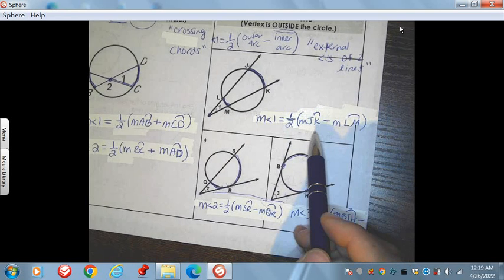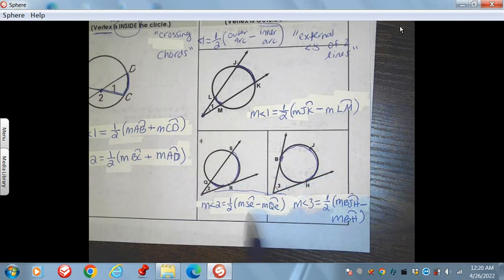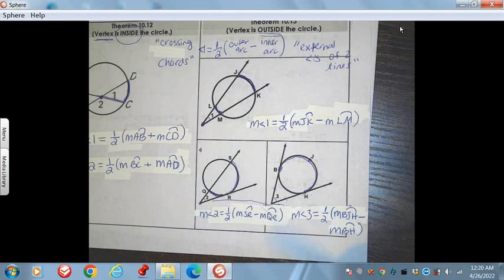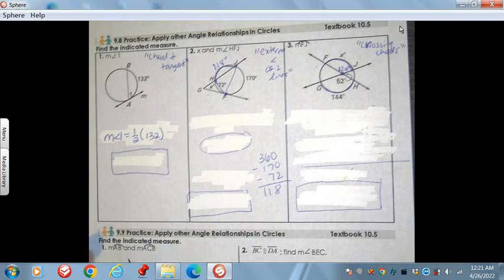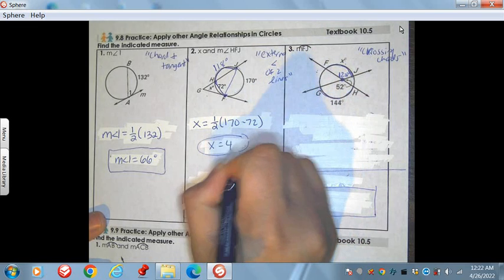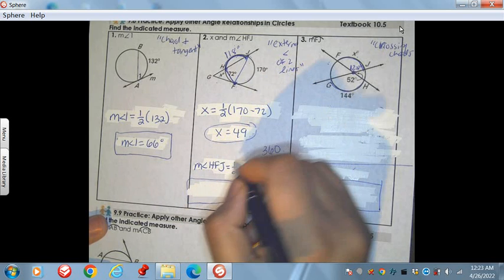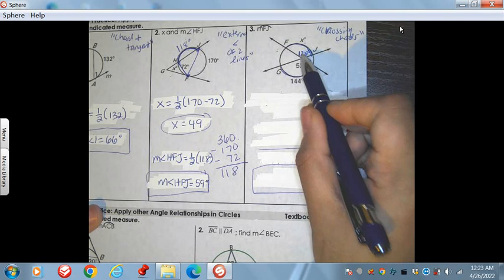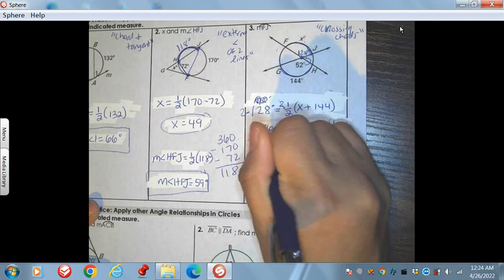9.8 Video Lesson Part 2